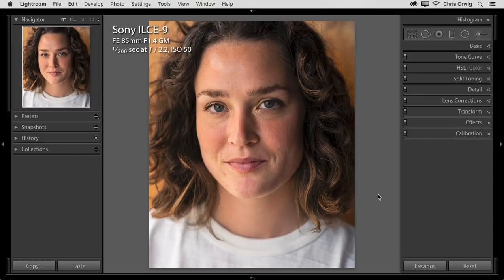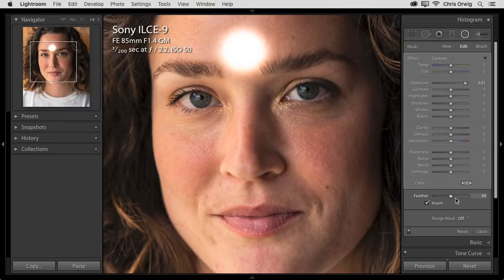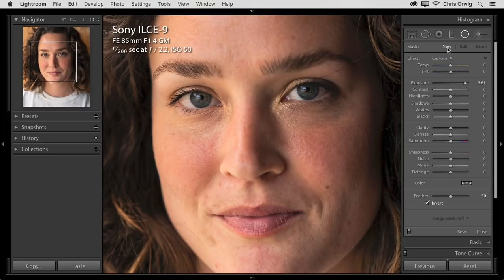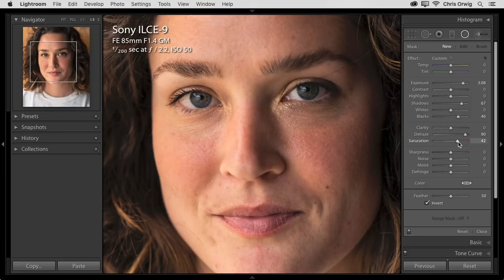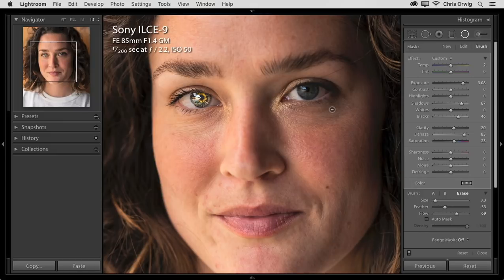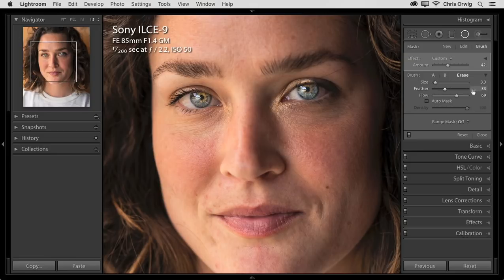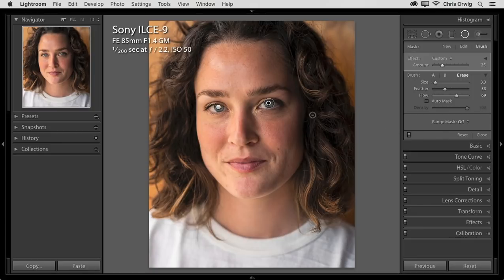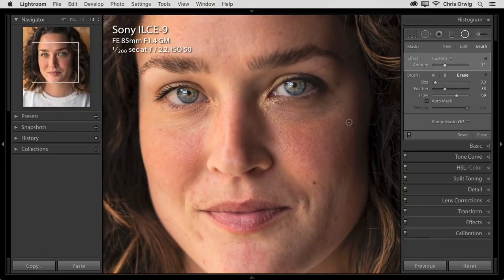Chris Orwig's Lightroom Tips To Bring Out The Eyes In A Portrait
Sony Artisan Chris Orwig share his technique for improving the eyes using selective adjustment tools in Lightroom.